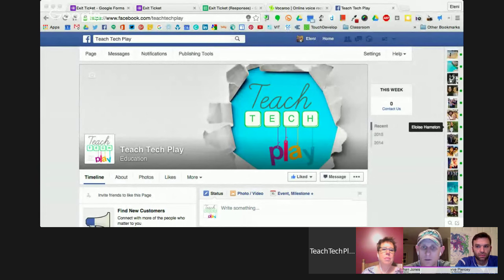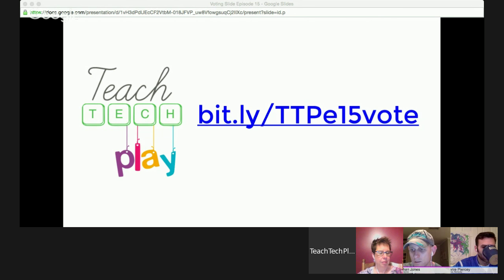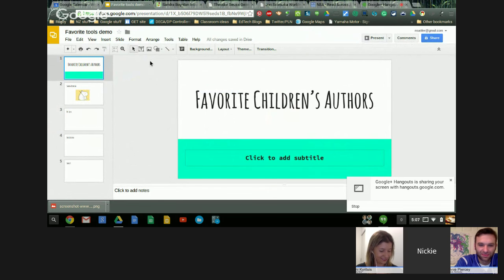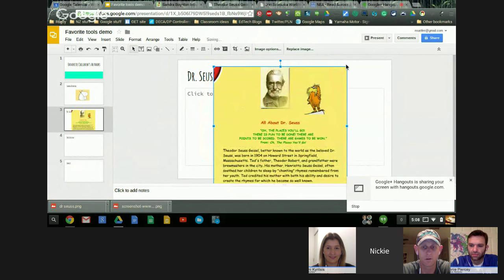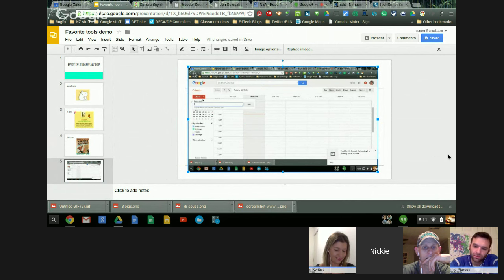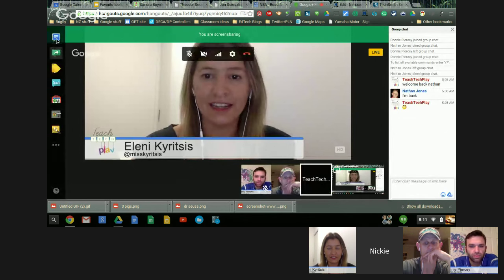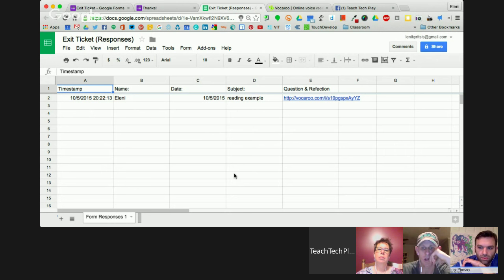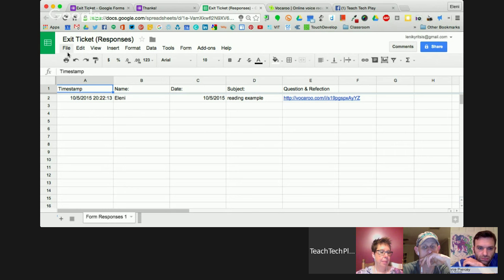TeachTechPlay - Episode 15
TeachTechPlay is a monthly web-show where educators share a range of tools, ideas and lessons with the time limit of 4 minutes.

The audience will then vote for the Play King or Queen.

Episode 15 will air on Monday 5th October, at 8pm AEST.

Presenters:
Donnie Piercey – Google Maps
Nathan Jones – Adobe Voice and Shape
Nickie Sattler – Nimbus Screenshot
Eleni Kyritsis – Recording student data